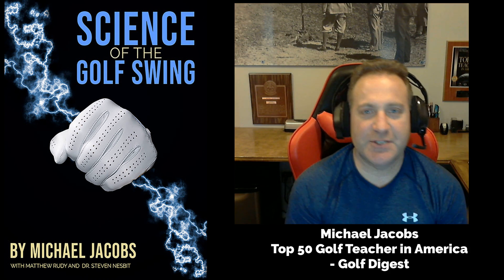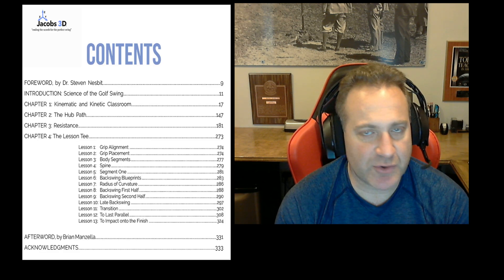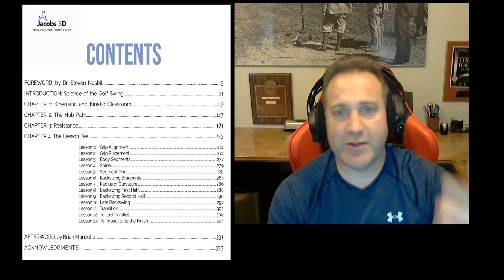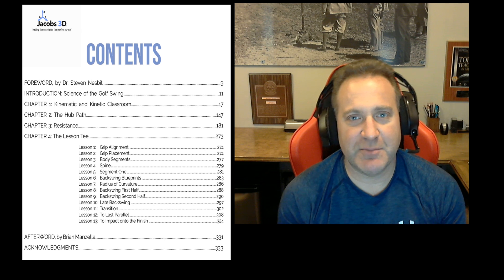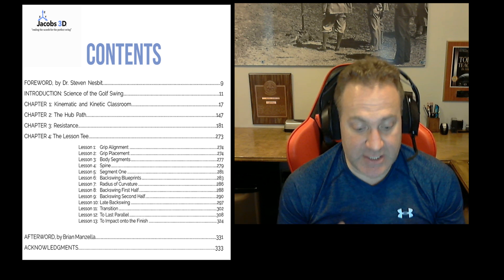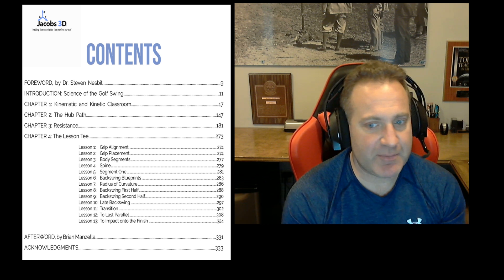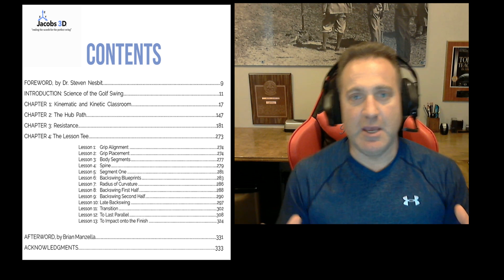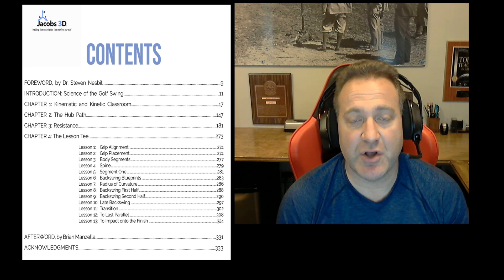What is in the Science of the Golf Swing Textbook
Michael Jacobs breaksdown what is inside the Science of the Golf Swing